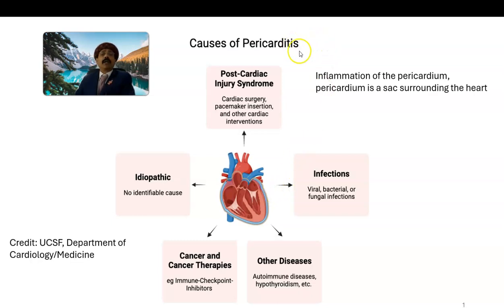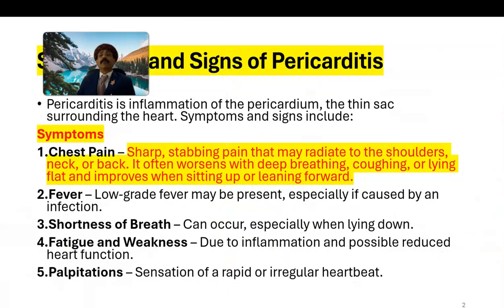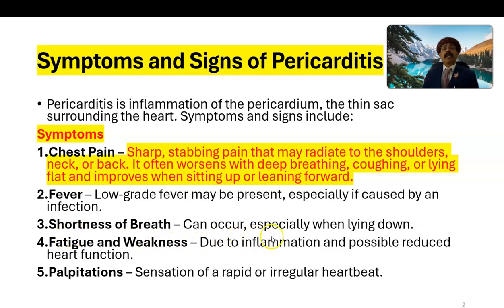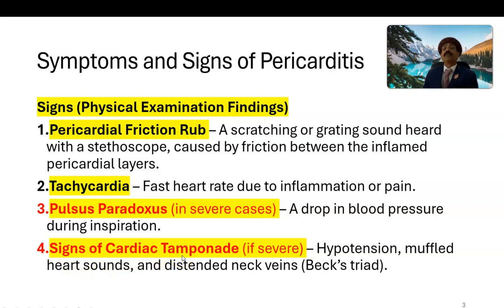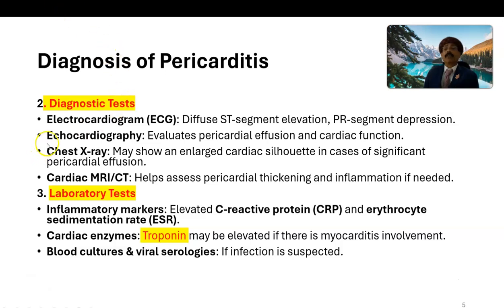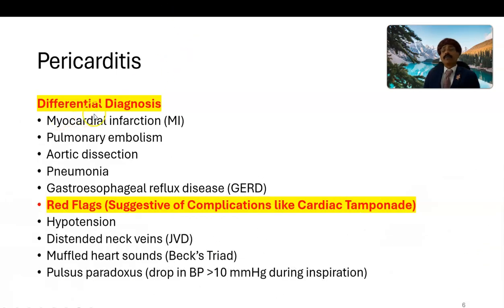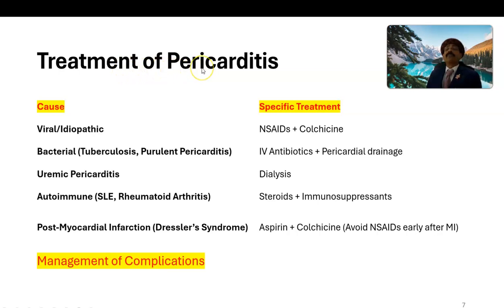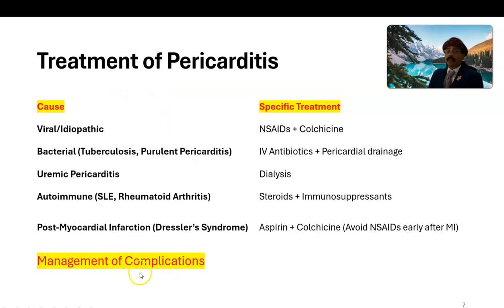Pericarditis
Definition
Causes
Symptoms  and Signs
Diagnosis
Treatment
Complications